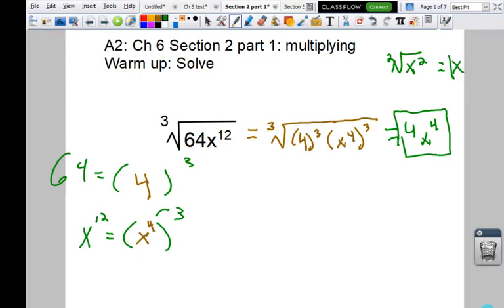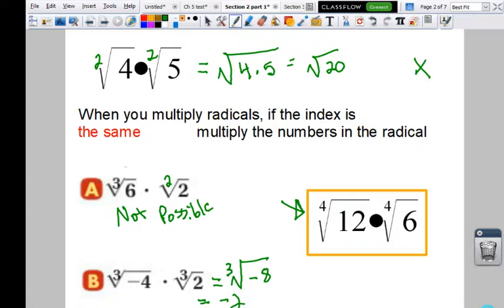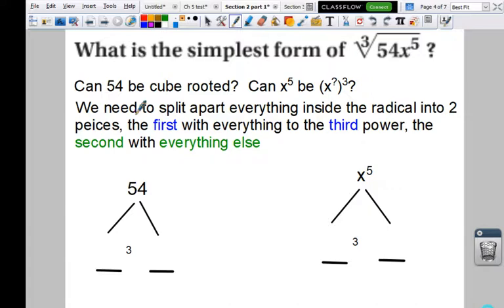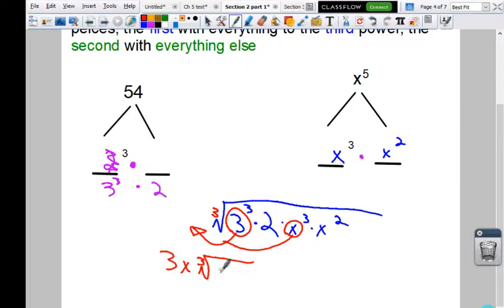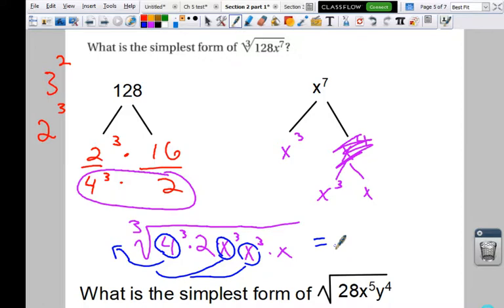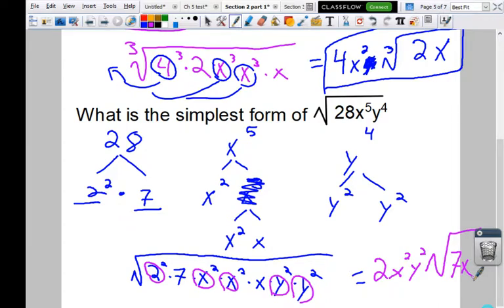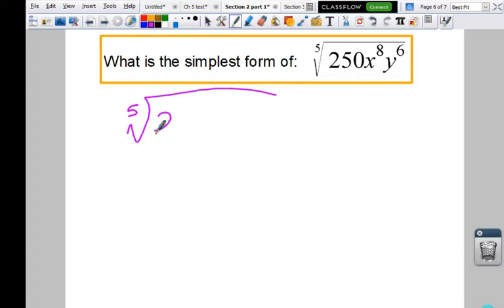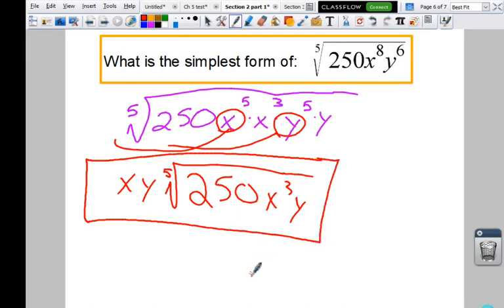Algebra 2 Chapter 8 Section 2